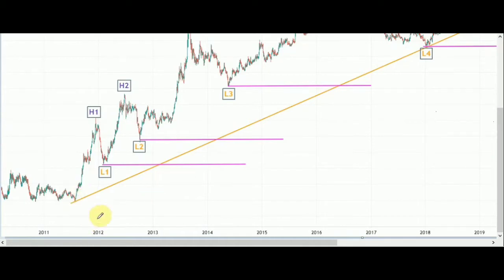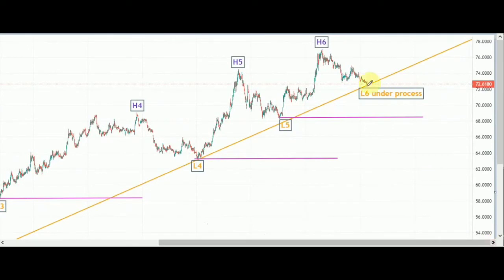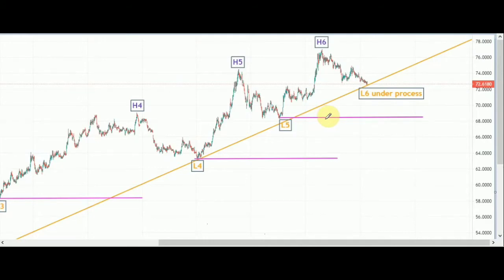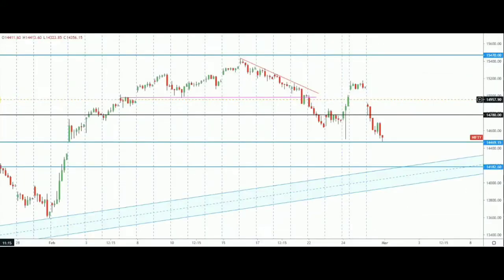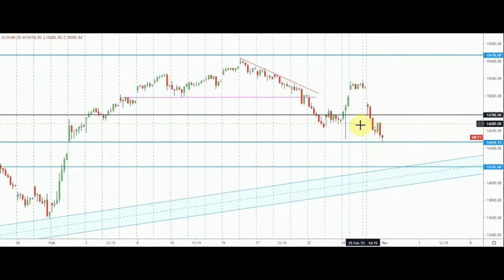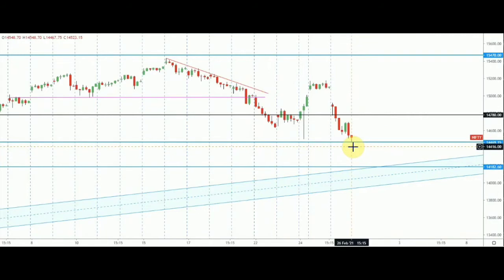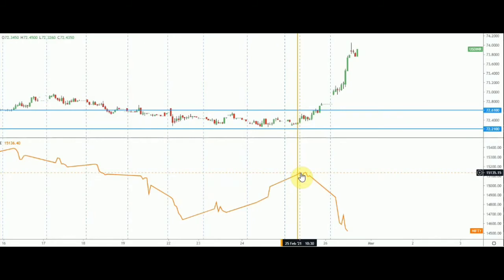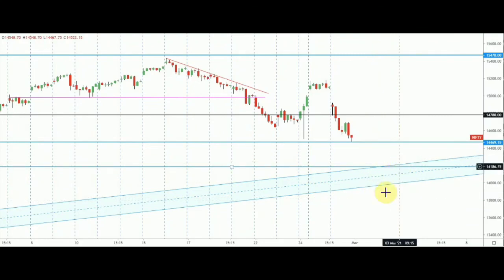Why Market Crashed ? || Trading Sensation